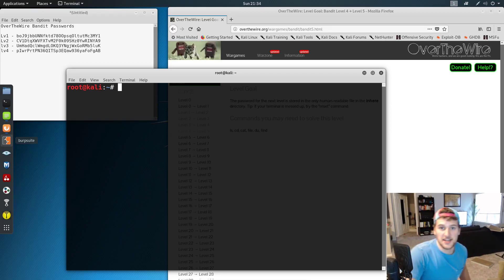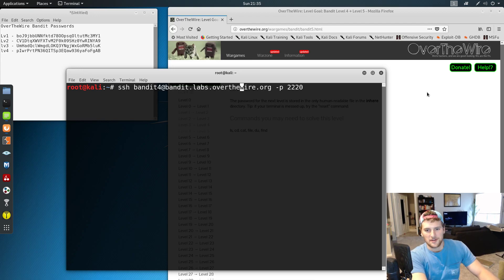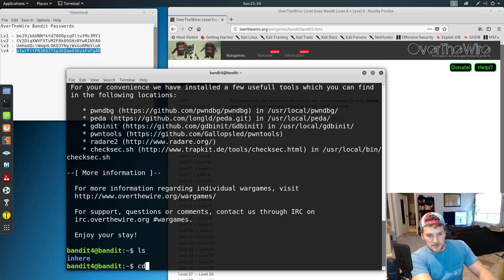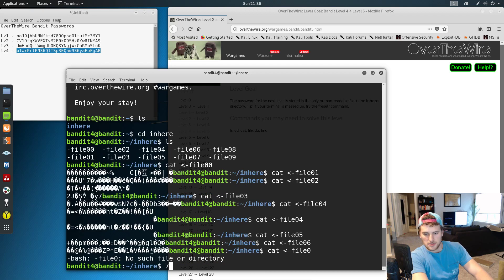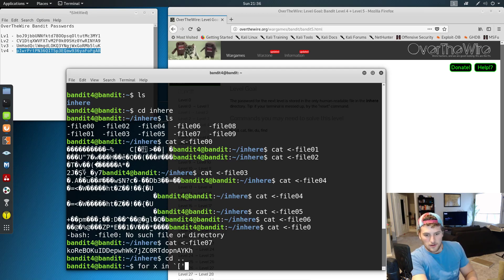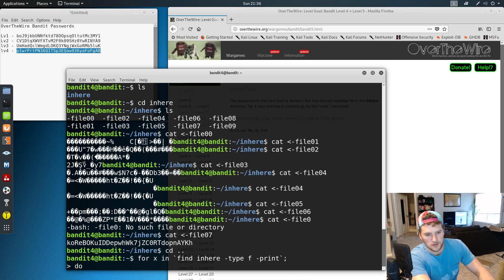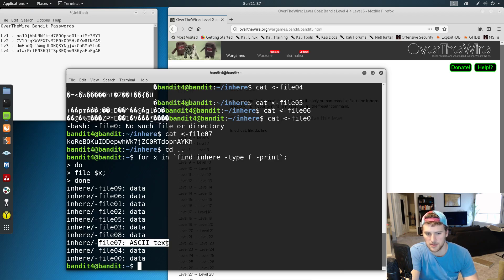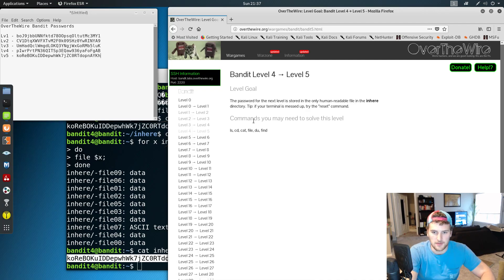OverTheWire Bandit Walkthrough | How To Pass Level 5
How to get past overthewire.org's bandit game level 5 using a bash for loop or by just individually searching each file.